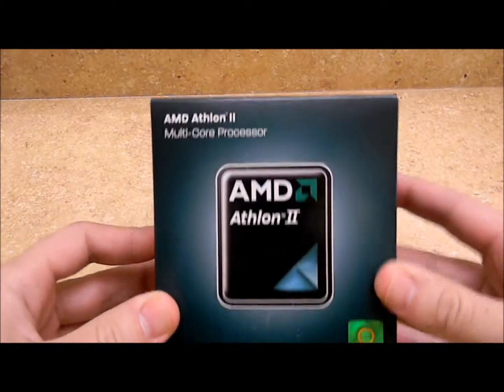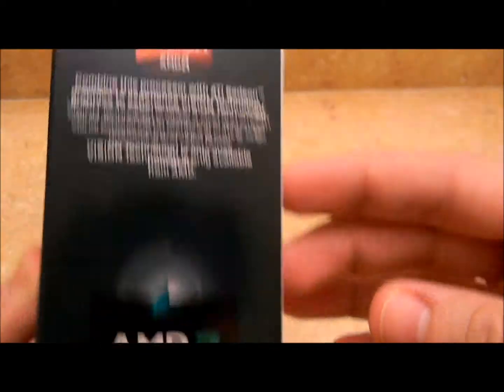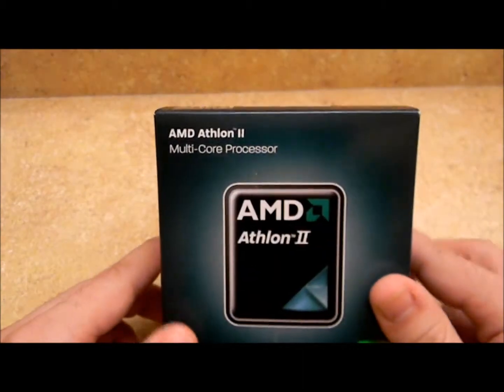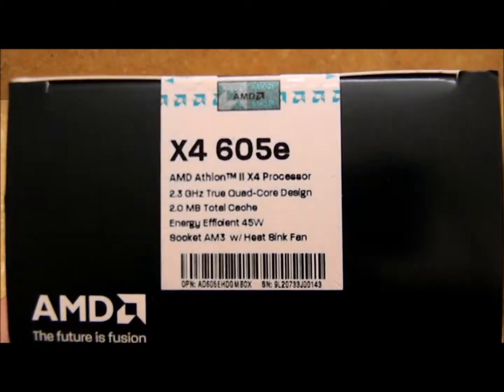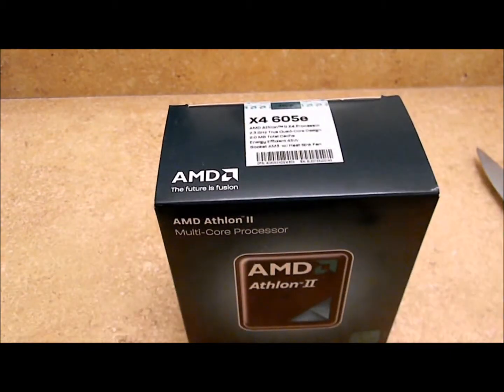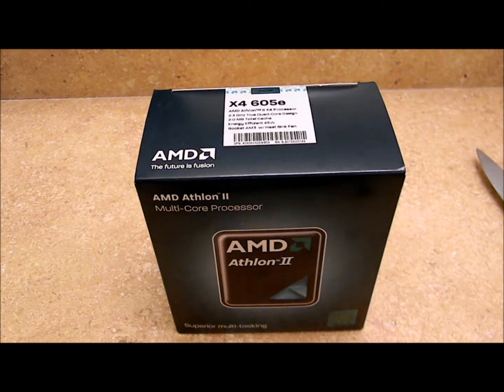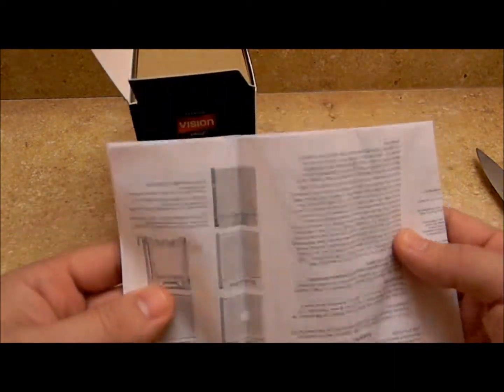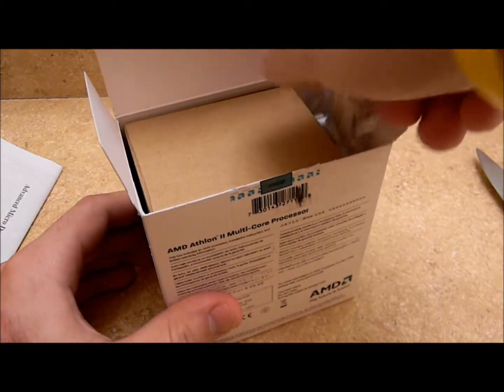AMD Athlon II X4 605e Processor Unboxing and First Look - CokedUpCanary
Go get urself something speedy, efficient, and energy efficient, like the AMD Athlon II X4 605e. U won't break the bank, trust me.